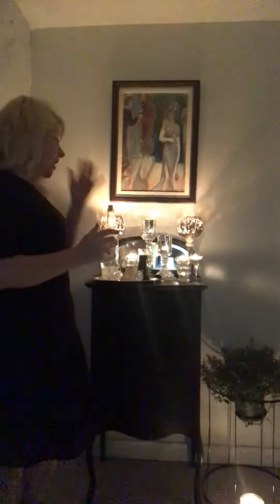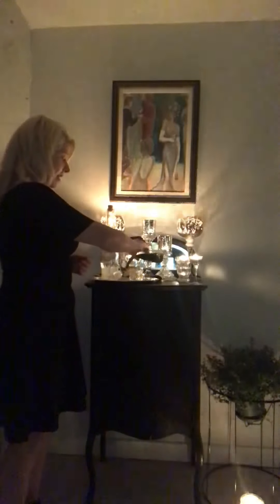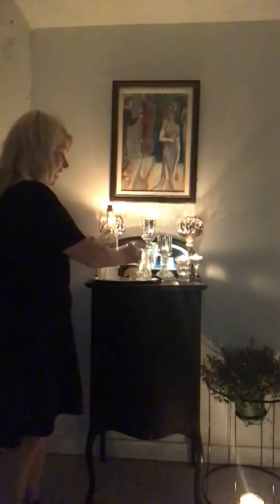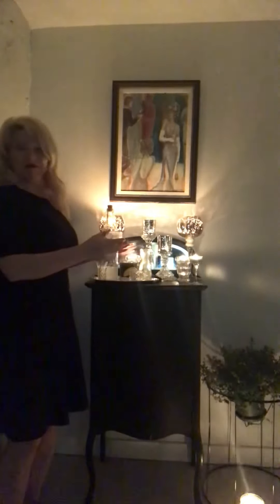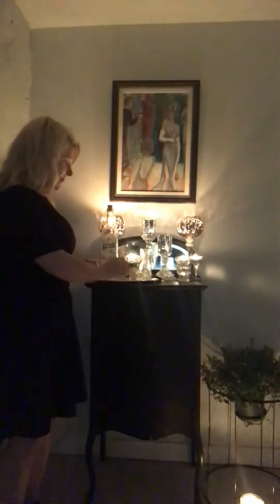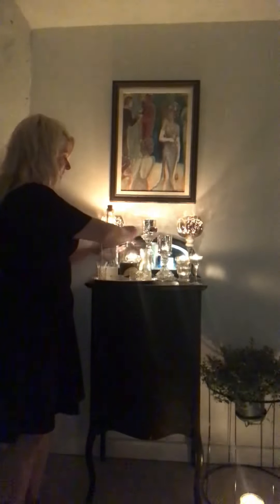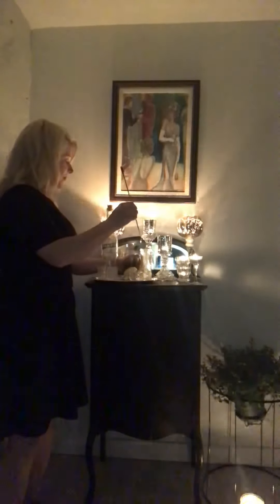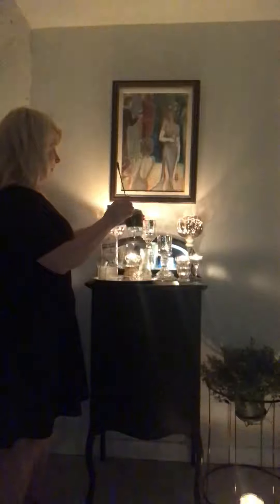Organic Cocktail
This evening I mixed up a healthy blend with a boost. I made Kale, cucumber,mango, pineapple juice mixed it with Prairie Organic Cucumber vodka added cute pineapple ice cubes and squeezed a touch of lemon and garnished with a wedge of lemon. Yum! Cheers!